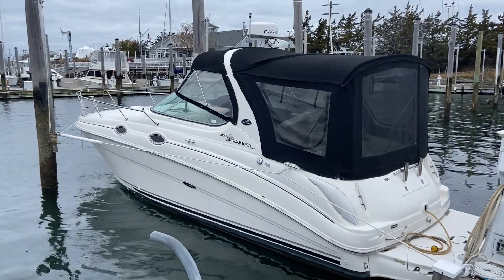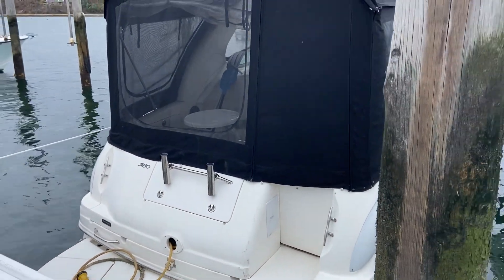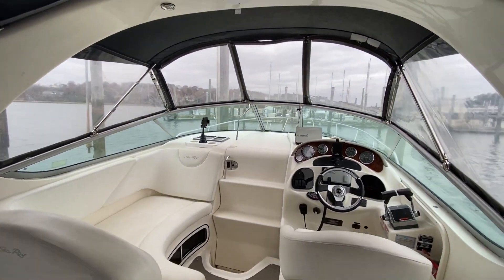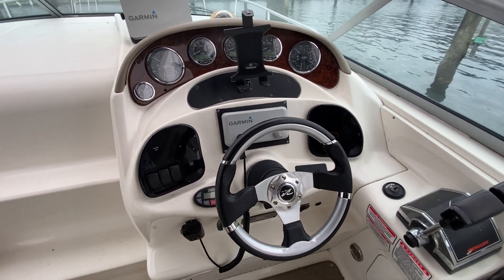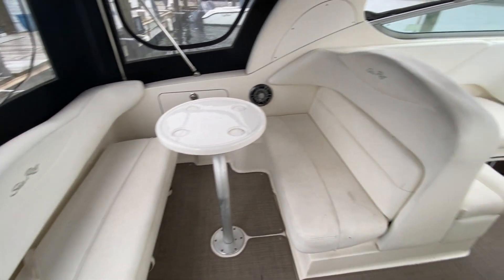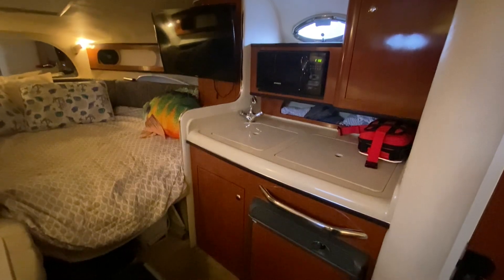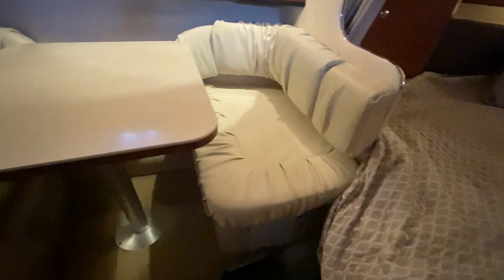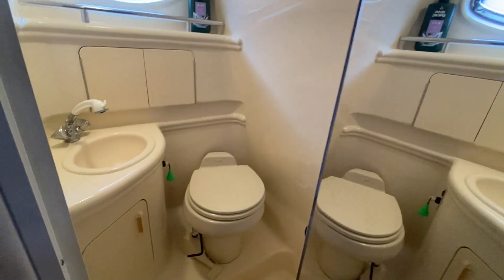Sea Ray 280 Sundancer 2004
Cruiser